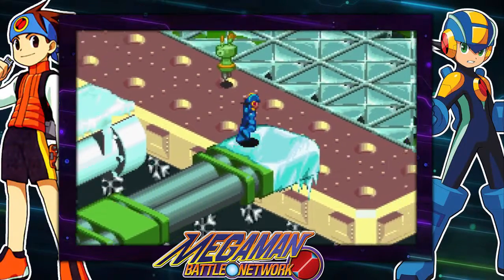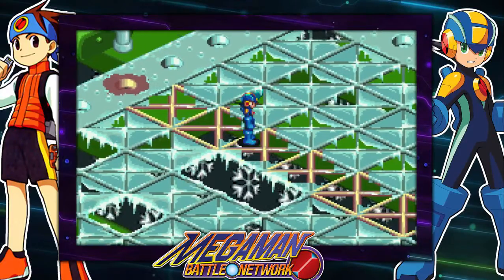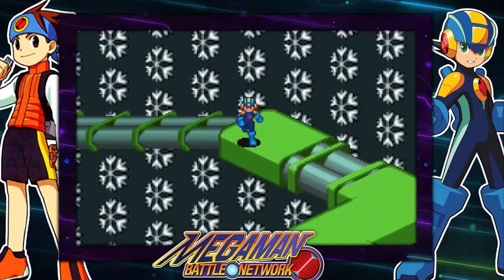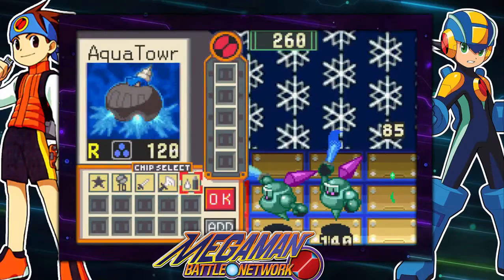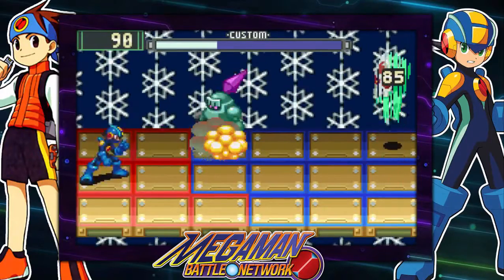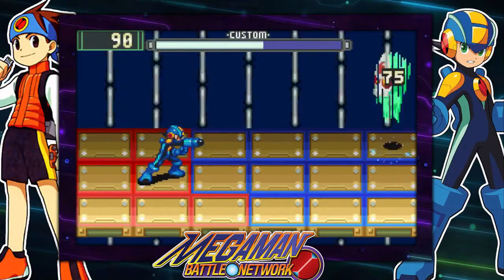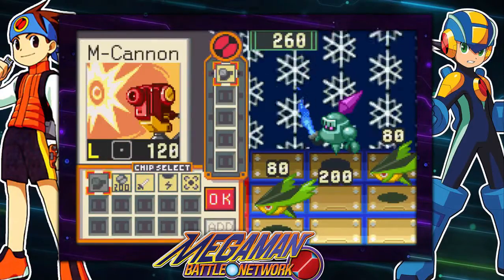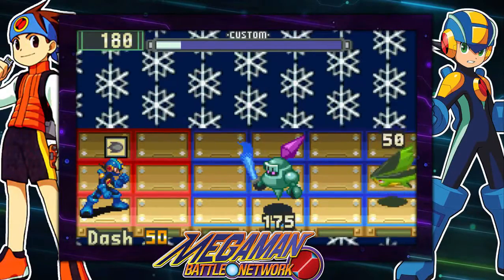Let's Play Megaman Battle Network Part 10-SO CLOSE!!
What's up guys NightCrow here and welcome to my Megaman Battle Network Let's Play! I am so excited to play this game on the channel. Battle Network is one of my favorite childhood games. I hope the Crow Nation will support the series! :D